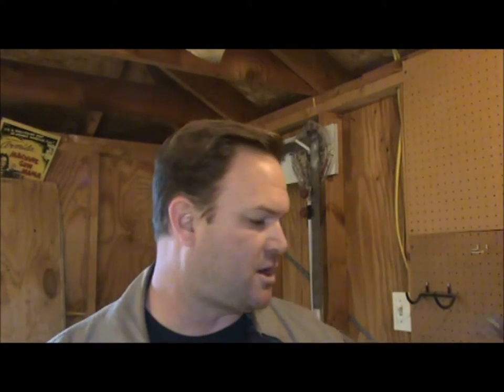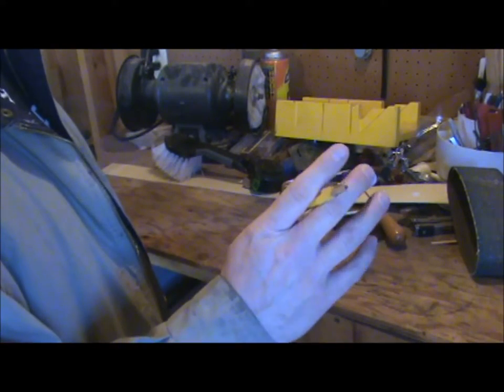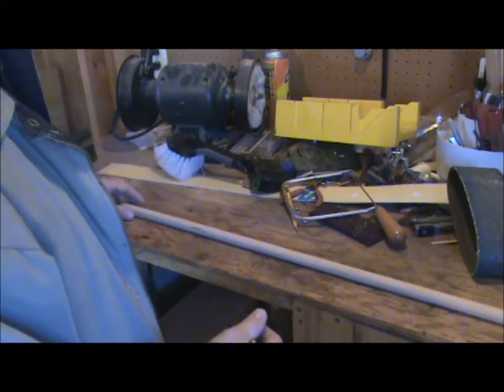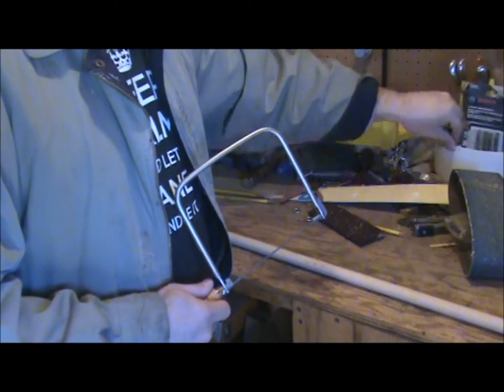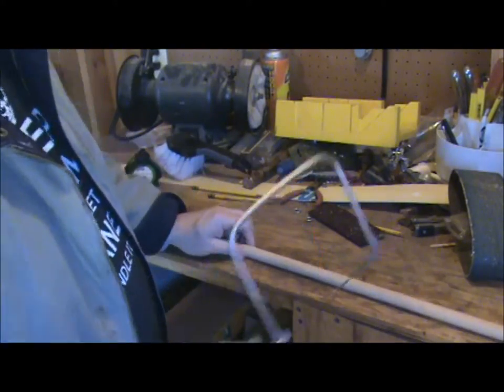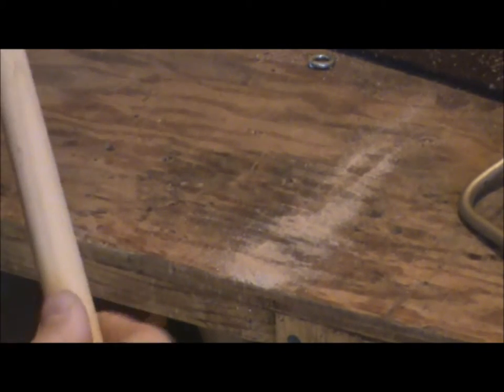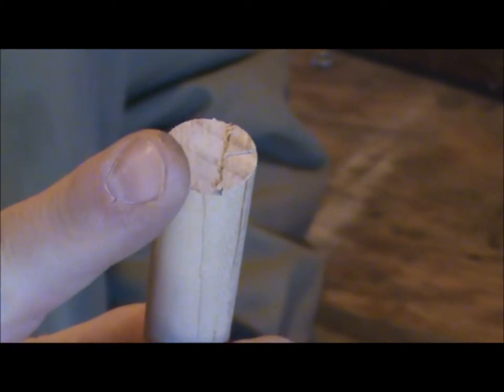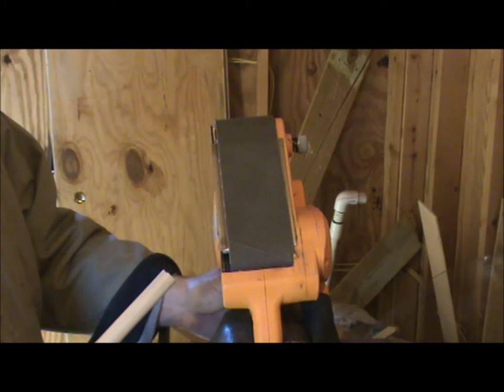Bachi Construction Tutorial - step by step instrucions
In this video, I give step by step instructions on how to make a Japanese bachi, or drum stick, for playing taiko drums.